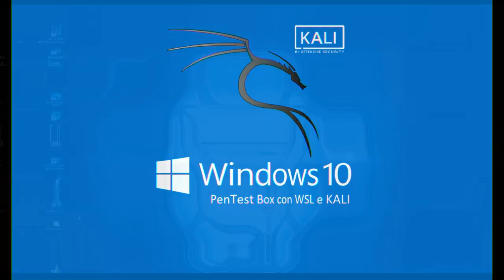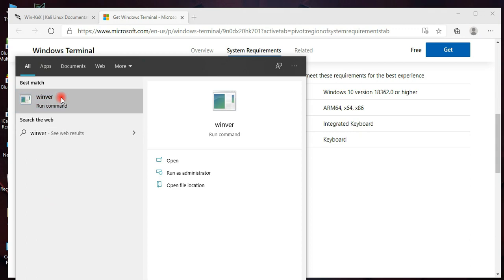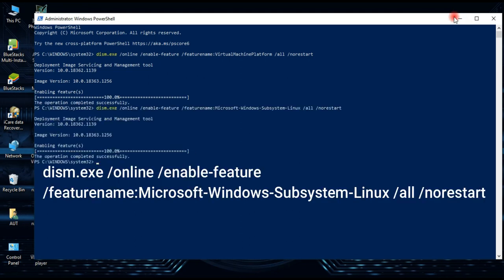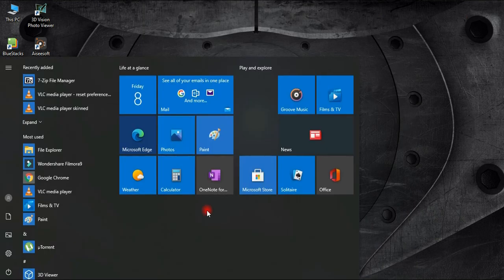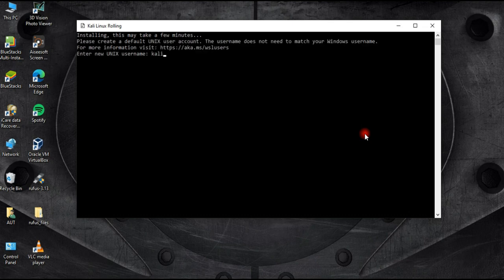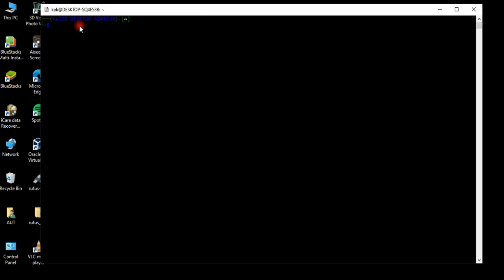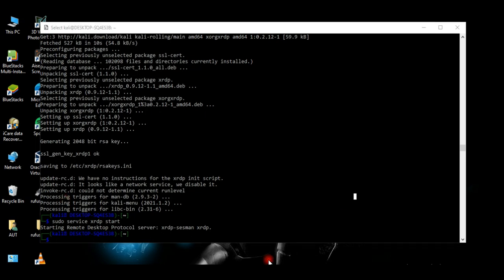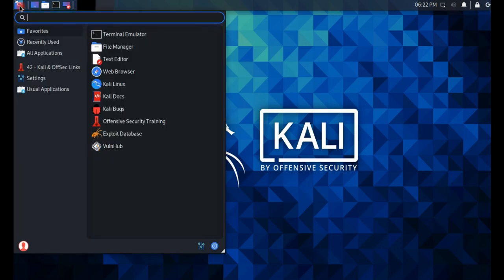How to install Kali Linux on Windows10 | WSL2 (Windows subsystem for Linux)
Install Kali Linux on Windows 10 full tutorial using WSL 2. (Windows Subsystem for Linux 2)
COMMANDS:
Enable Windows subsystem for Linux from control panel or you can run this cmd in windows powershell

RESTART

RUN POWERSHELL as administrator

RESTART

SET DEFAULT TO WSL 2

CHECK VERSION
⚙️ wsl --list --verbose

2. INSTALL GUI

⚙️ sudo apt update && sudo apt install kali-desktop-xfce

XRDP

⚙️ sudo apt install xrdp -y

⚙️ sudo service xrdp start

Win-Kex
Install win-kex via: sudo apt update && sudo apt install kali-win-kex